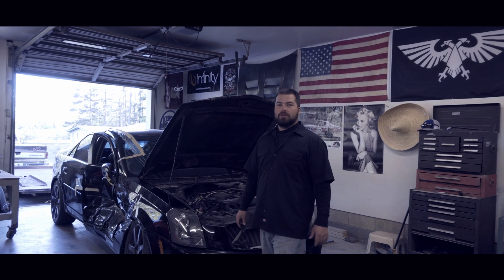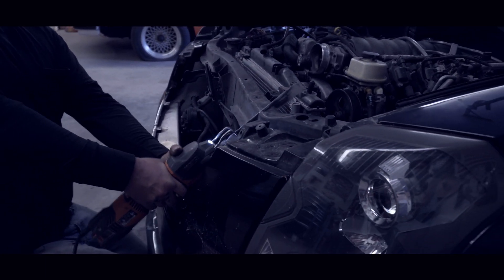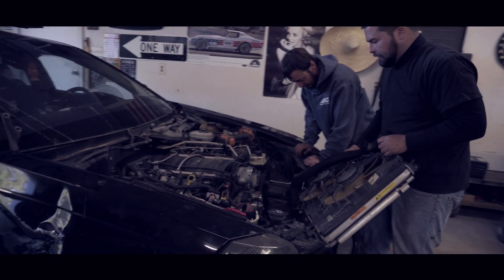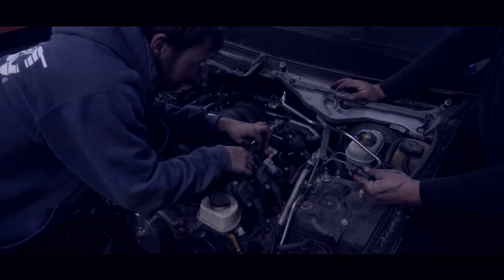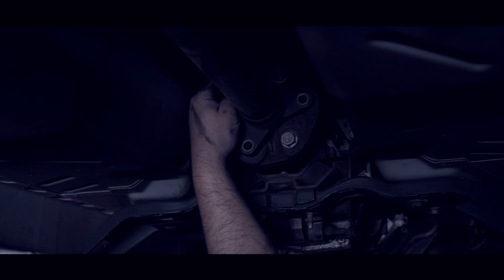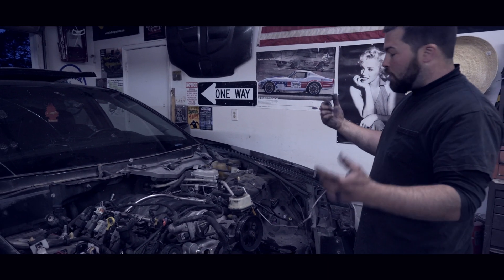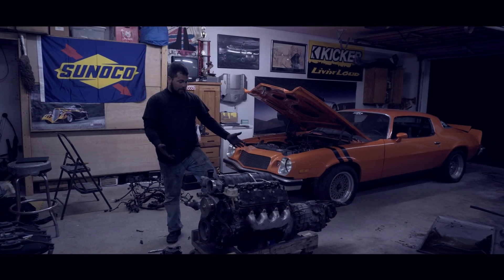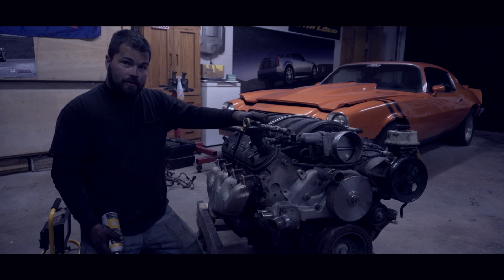Removing the LS2 engine from a Cadillac CTS-V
On this weeks episode we're removing a LS2 out of a 2007 Cadillac CTS-V and transplanting it into a 1977 Chevrolet Camaro LT!